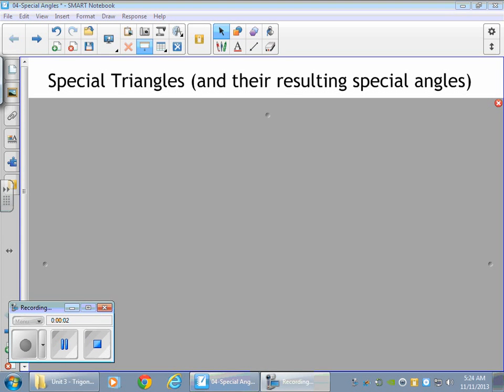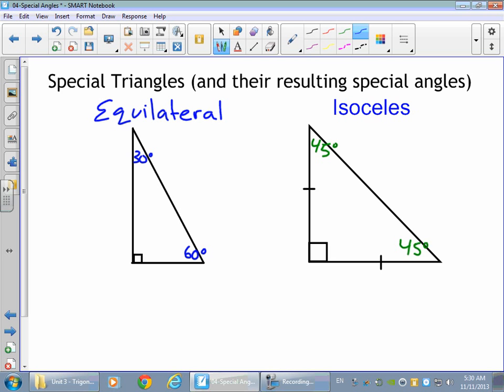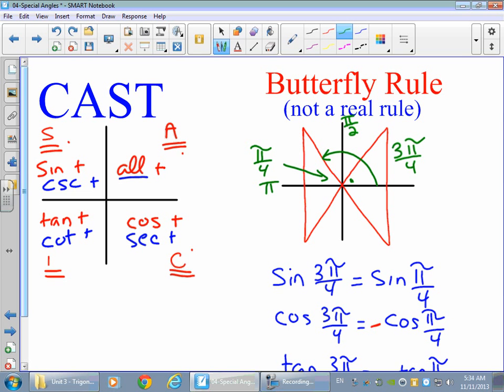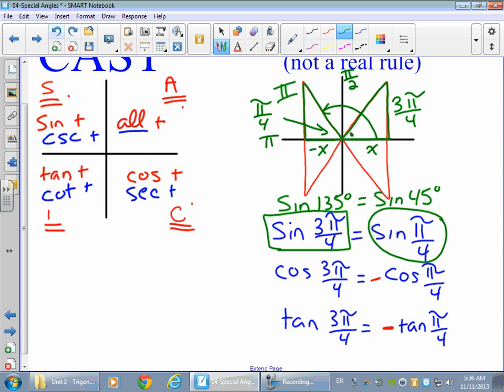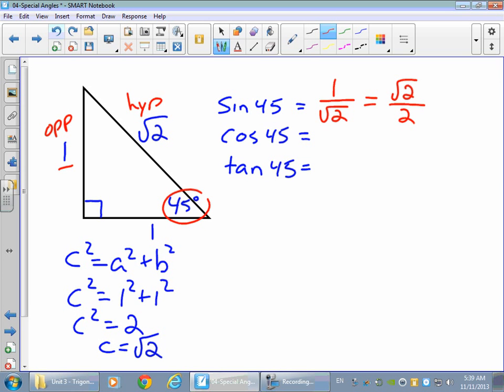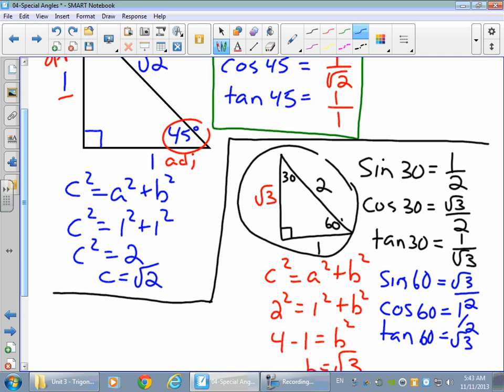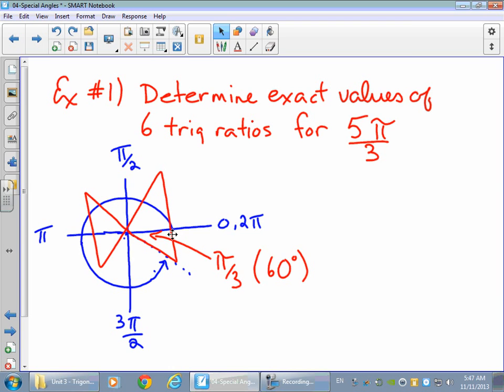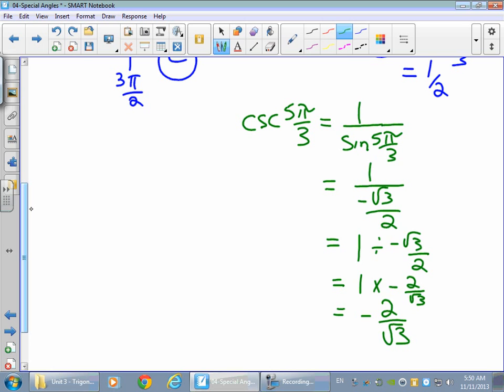MHFU3 02 Special Angles